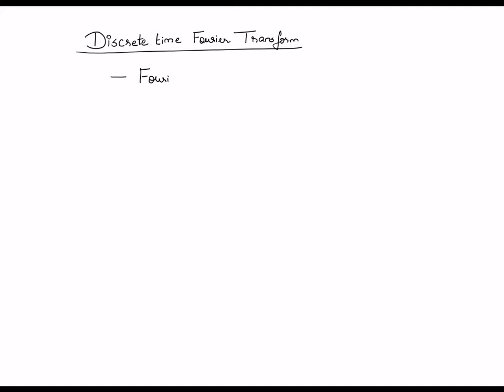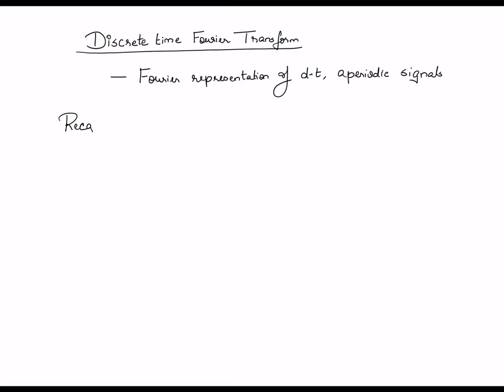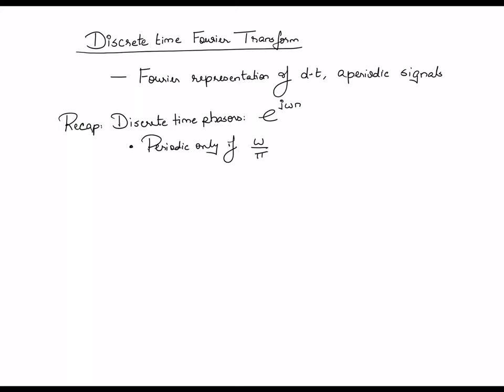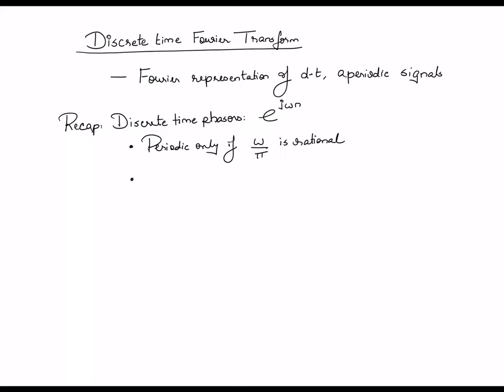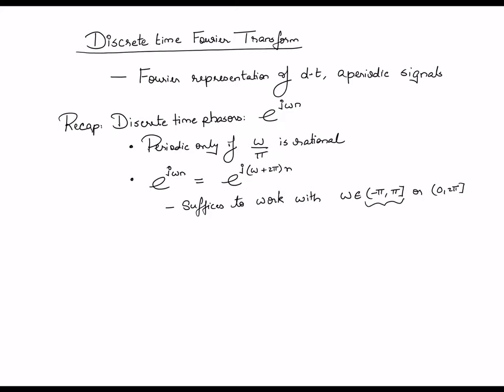EE210: DTFT (Lec1)